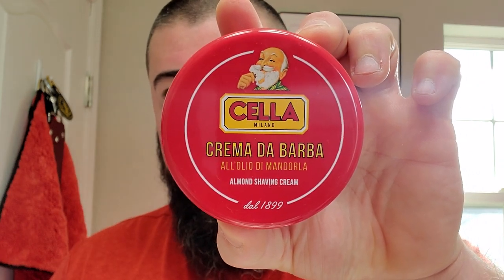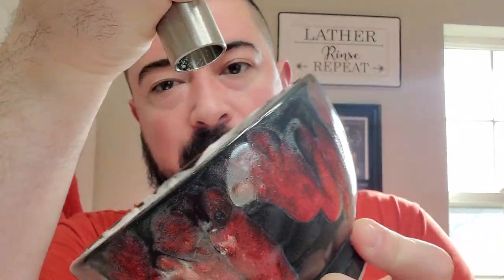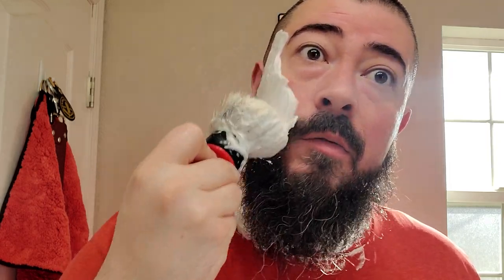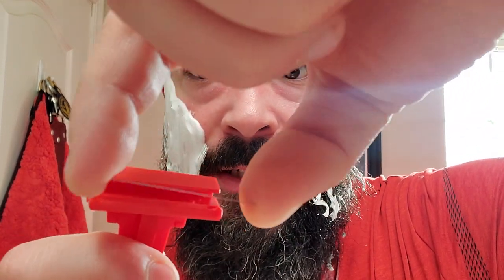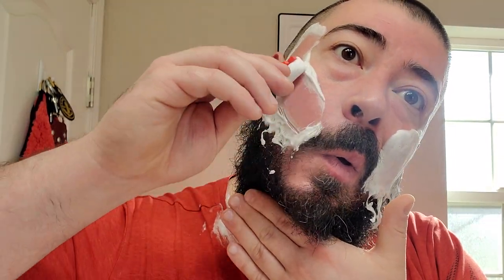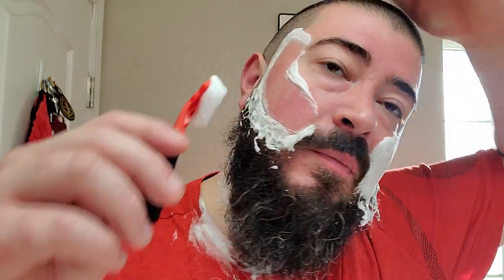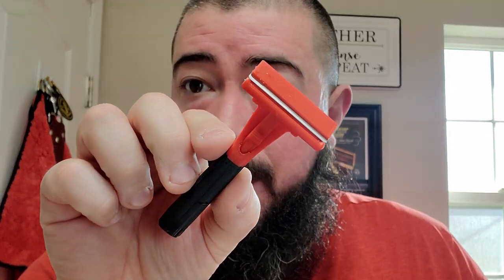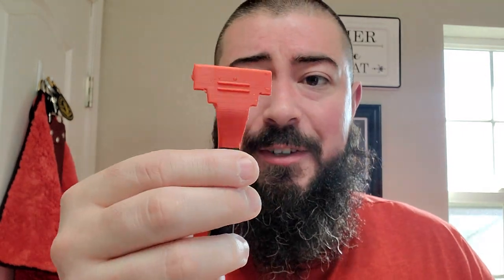Roger Quintero Designs 3D Printed Injector Razor, Cella Shaving Cream, & Grizzly Bay / SGS HF1 Brush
In this video I use a new 3d printed injector style razor from Roger Quintero Designs!

Items Used:
•Roger Quintero Designs 3D Printed Injector Razor
•Lancaster Razor Works Shaving Bowl, Brush Scuttle, & Black Sheep Towel
•Grizzly Bay / Strike Gold Shave Hair Force One Badger Brush
•Cella Shaving Cream
•So Sharp Limited / PAA Not A Tribute Aftershave Splash

The Beverage:
•Black Coffee With Sugar